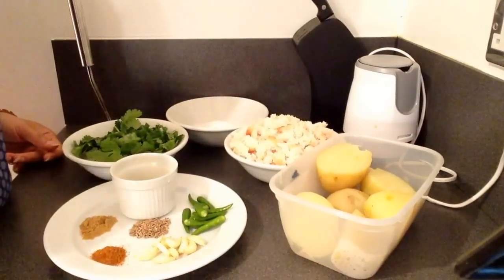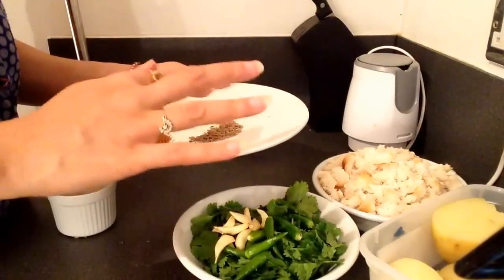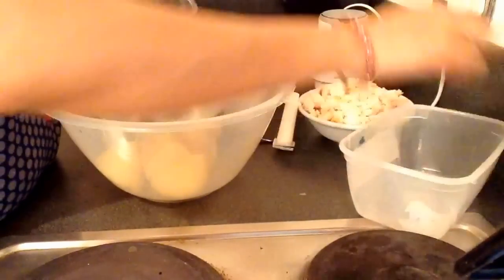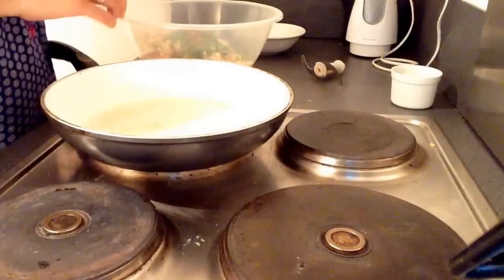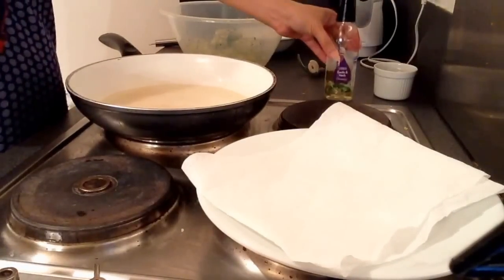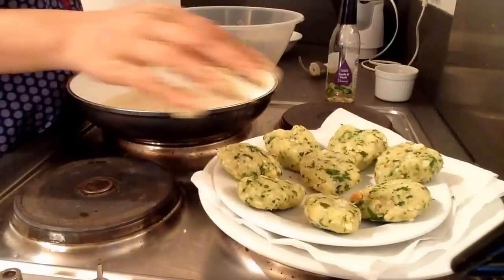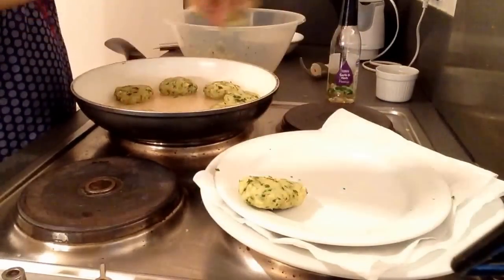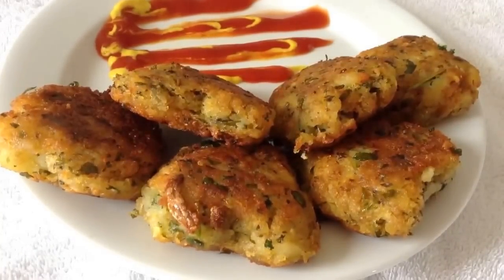Potato and bread cutlet recipe - Tasty and easy snack recipe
Ingredients:

3 big potatoes boiled
1 bowl coriander leaves
7-8 green chillies
7-8 peeled garlic
3-4 tbsp lemon juice
4-5 bread slices
1/2 tsp garam masala
1/2 tsp coriander powder
1/4 tsp cumin powder